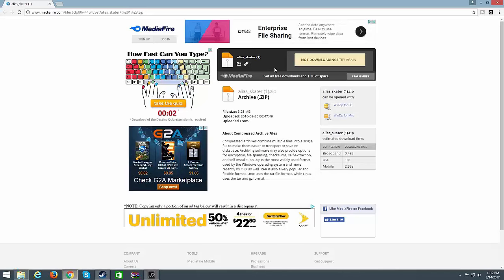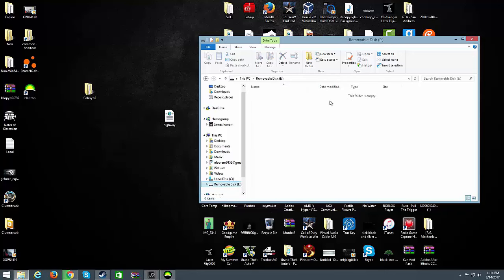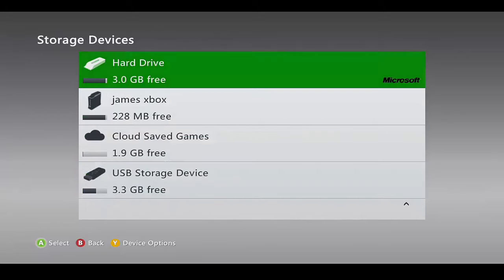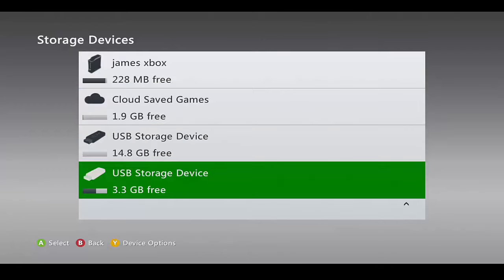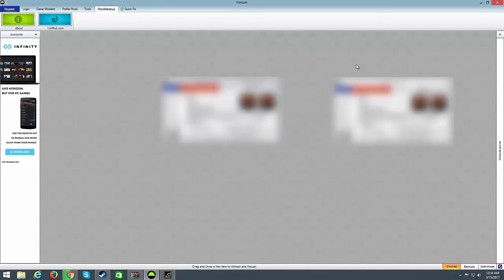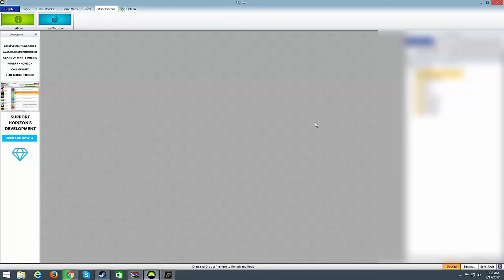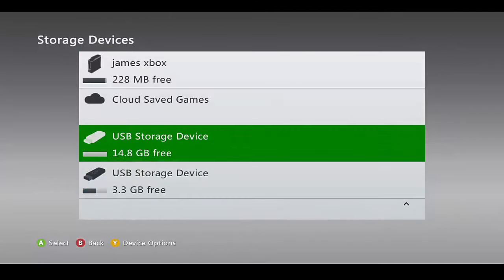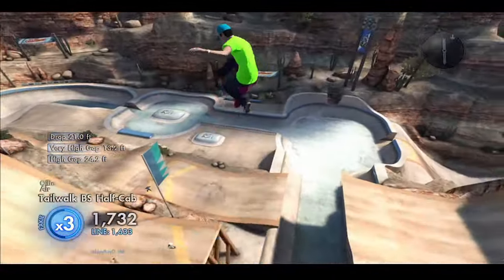How to Get Colored Grip Tape on Skate 3 (XBOX ONE)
FRIENDS_